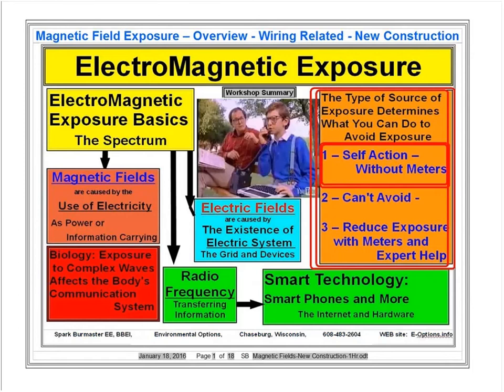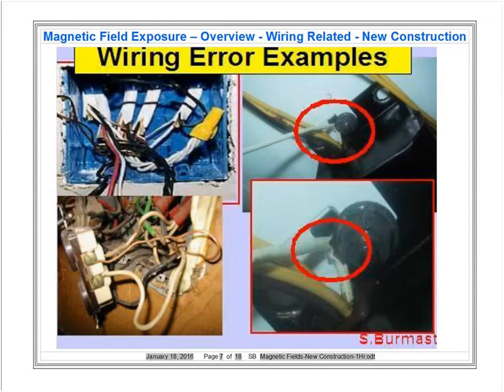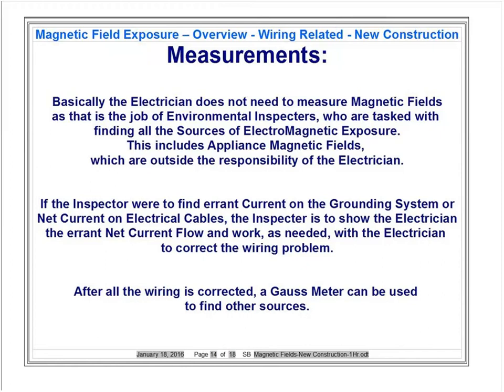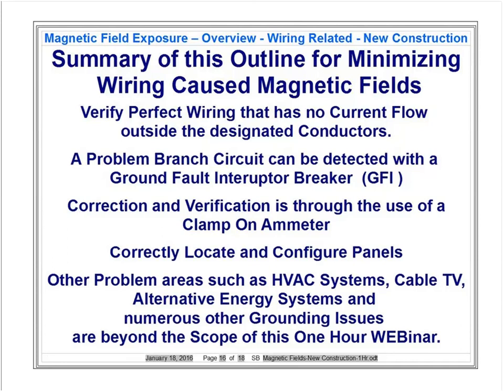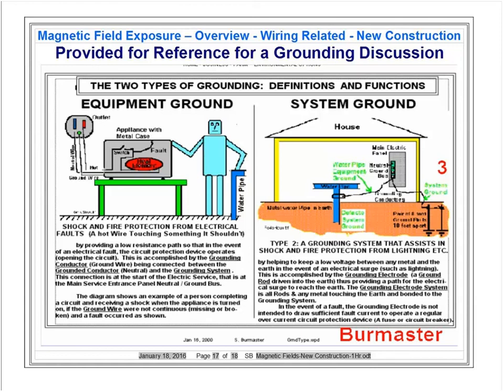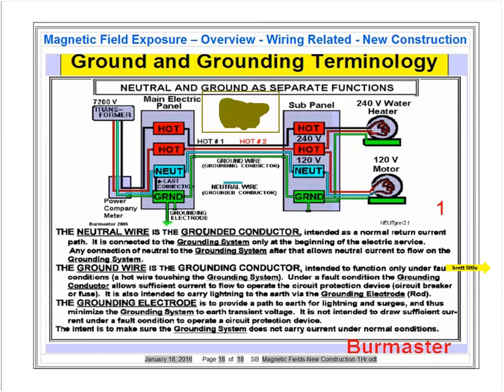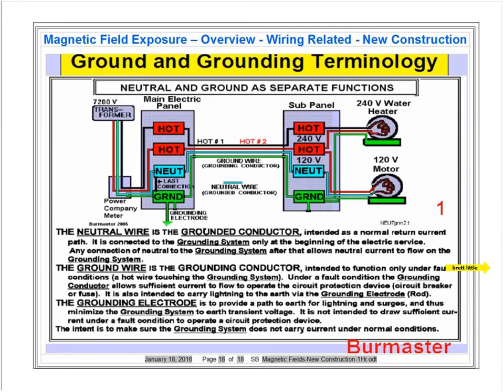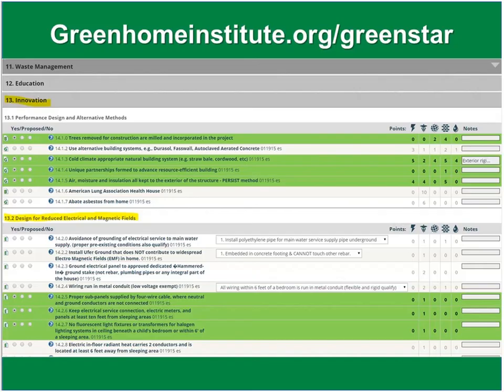EMF Webinar 2 Reducing AC & Magnetic Fields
This webinar is the next in the 5 part series, “Reducing occupant exposure to EMFs in residential construction” where each member of our panel of experts will present an entire hour on each specific type of EMF. Catch part 1 here as on-demand recording if you missed it.

First to be discussed is AC magnetic fields. This is the type of EMF you think of when you hear the words, “electromagnetic field”. It has four common sources: separation of conductors carrying current loads, such as overhead power lines; unbalanced electric loads on adjacent hot and neutral conductors; current on grounding paths, including metal water pipes and TV cable sheathing; and point sources, such as transformers and motors.

Yet, magnetic fields are only one component of a duality of fields present wherever electricity exists, the other being electric fields. Electric fields will be discussed in a separate webinar.

AC magnetic fields are known to cause a host of illnesses and the safe exposure guidelines for long term exposure vary widely from country to country. The building biology profession, by which all of the panelists are certified, is the most active proponent of knowledge in North America on identifying, mitigating and avoiding all types of EMFs. The panelists and their colleagues throughout the world work with clients who are sensitive to these fields, as well as those clients who want to promote a healthier living and work environment.

You will learn the four sources of AC magnetic fields and an introduction on how to identify and mitigate each one of them (when possible). These sources of magnetic field exposure are found in a large percentage of homes and commercial buildings. Wiring errors, for instance, are violations of the NEC and yet they go undetected by electrical contractors and code inspectors alike. Indoor sources of magnetic fields are avoidable if you know how to follow the proper procedures. This webinar will introduce you to these concepts.

The presenter is Spark Burmaster, EE, BBEC (Building Biology Environmental Consultant), and EMRS (Electromagnetic Radiation Specialist). Spark is a graduate of the University of Minnesota Electrical Engineering program and he resides in Chaseburg, Wisconsin, near La Cross. Spark has developed course materials for the beginning and advanced EMF seminars taught by the Institute of Building Biology and Ecology (IBE). He works with EMF-sensitive clients throughout the country tracing and repairing sources of EMFs in their homes, offices and farms. Spark had his beginnings in EMF mitigation as a consultant for Organic Valley, developing protocols to mitigate stray voltage on dairy farms. He installed Aermotor Water Pumping Windmills throughout the upper Midwest. Spark is also a founder of the Midwest Renewable Energy Fair and presents an ElectroMagnetic Exposure Workshop for them annually. His website is

Lessons Learned
•At the end of the presentation, you will have a starting point to learn more about
•How to design the right placement of electrical components to create a safer home
•How to avoid common wiring mistakes and the magnetic fields they create to provide a healthier living and work environment for your customers
•How to provide plumbing and TV cable connections without magnetic fields, thereby improving the welfare of occupants in homes you wire
•How to measure AC magnetic fields at the beginning and end of your projects to ensure that you have met your objectives to provide a low-EMF living and work environment for your customers

1 Hour in

•State Architect / Builder License.
•GBCI
•Certified Green Professional (NARI & NAHB)
•AIA(HSW)
•AIBD

Take your continuing education quiz here and grab more resources as well